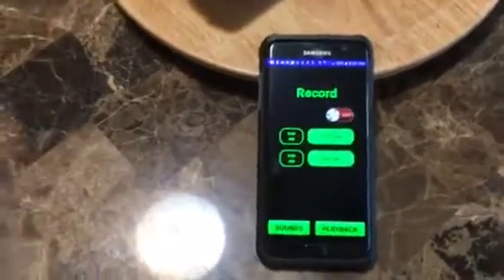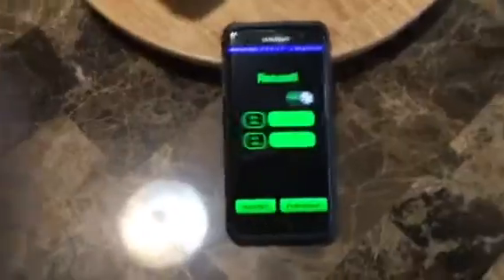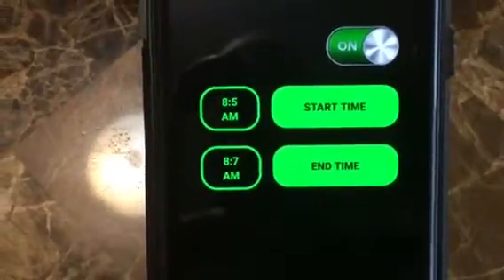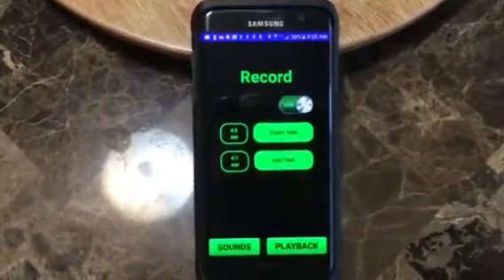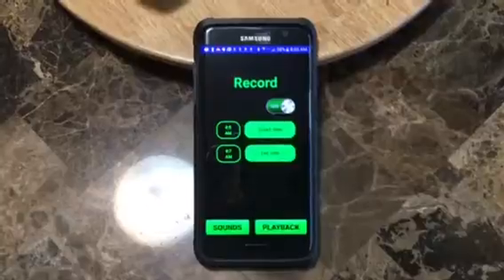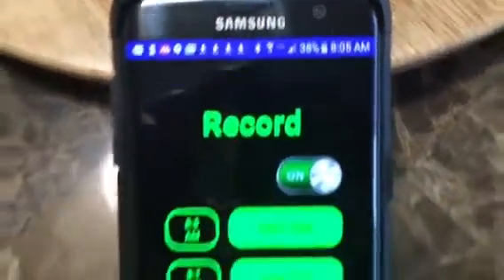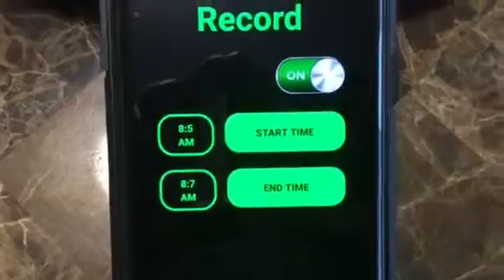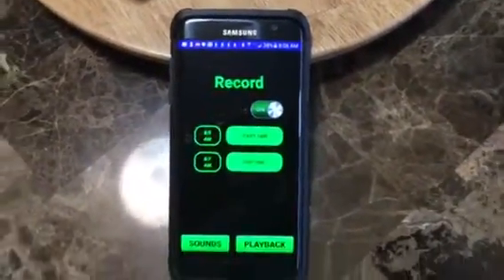My Room Take 2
Utilizing the download link from October 6th.
The